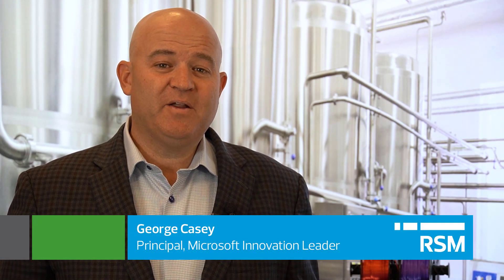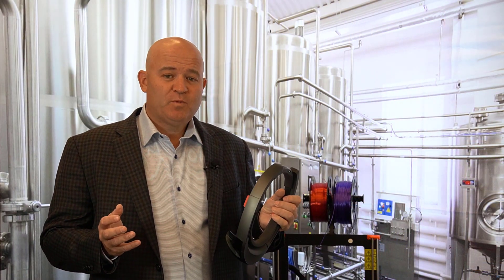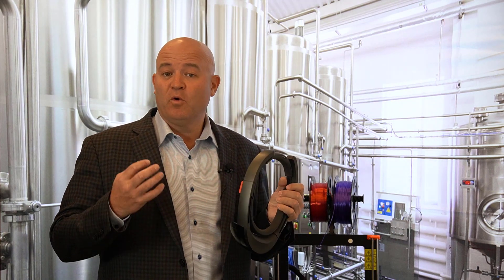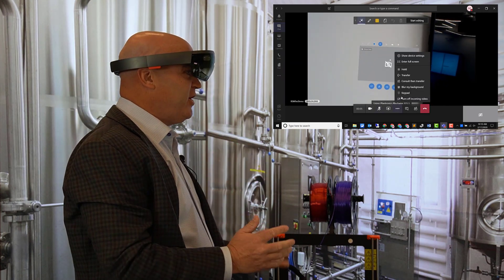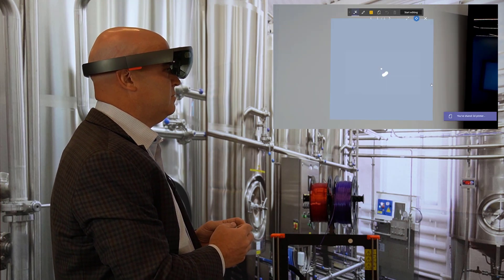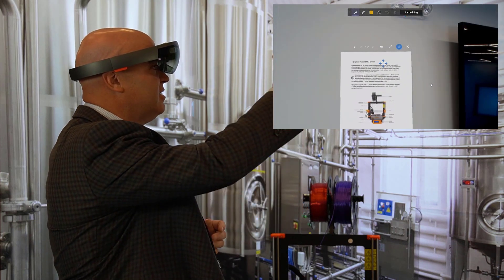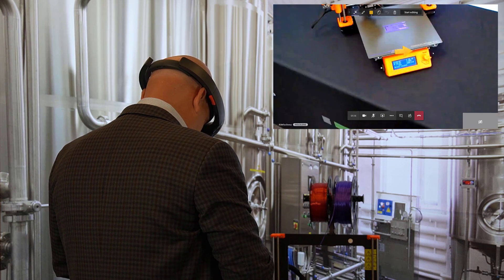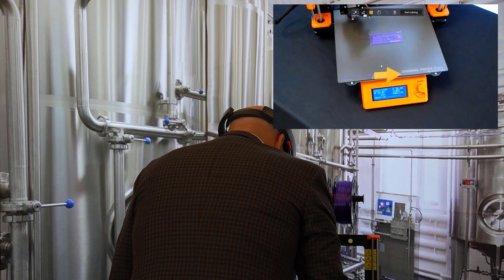HoloLens Remote Assist for 3D Printer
This is a short video from RSM’s Denver Technology Experience Center on augmented reality with the Microsoft HoloLens. The HoloLens provides a huge advantage to field service employees; in this case, we service a 3D printer and leverage our remote employee’s expertise without needing them on site. To learn more about our Microsoft Technologies, visit digital.rsmus.com